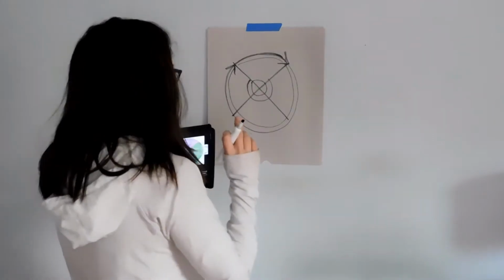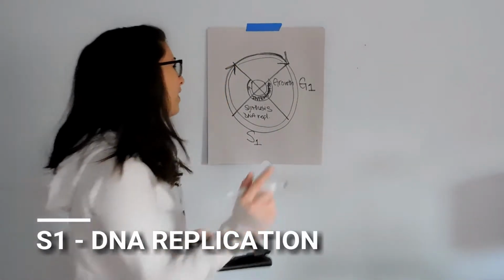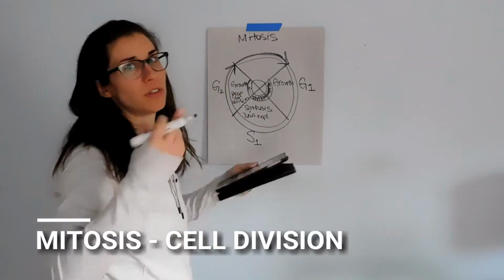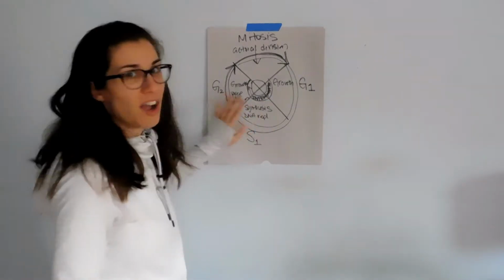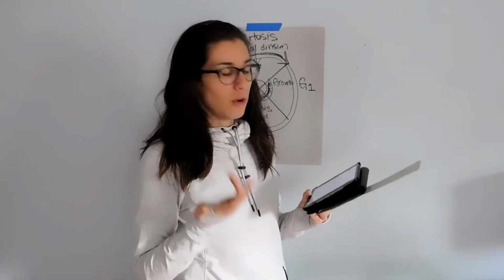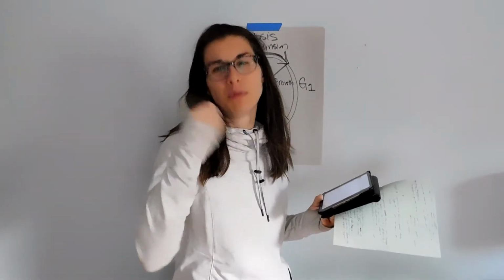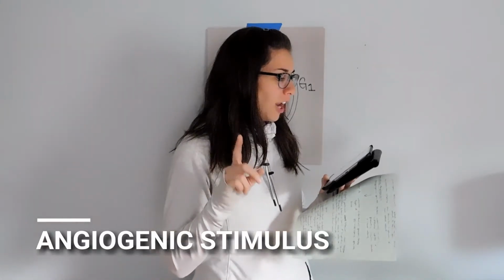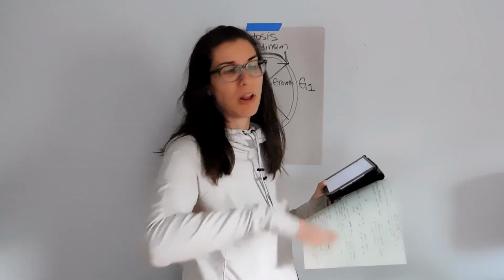Pathology of a Pyogenic Granuloma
In this video I discuss the cell cycle and how that cycle is altered to create and sustain a growing pyogenic granuloma.